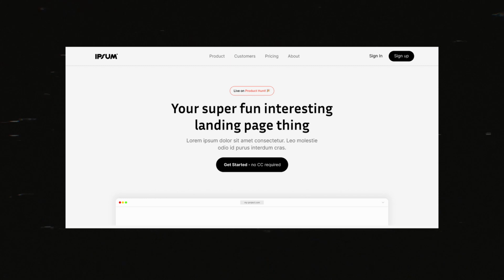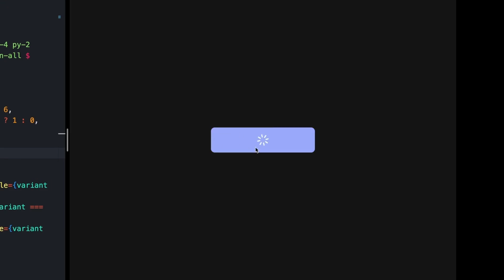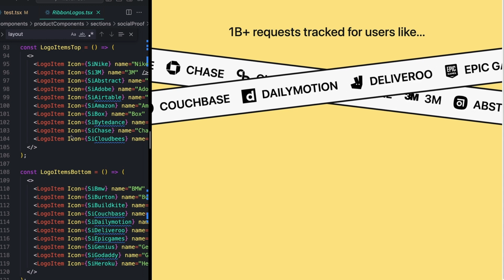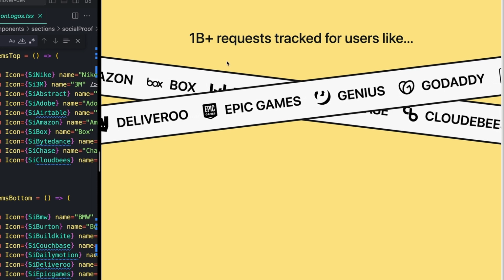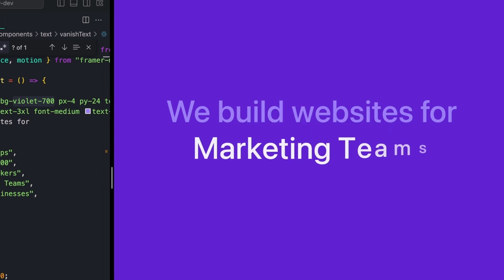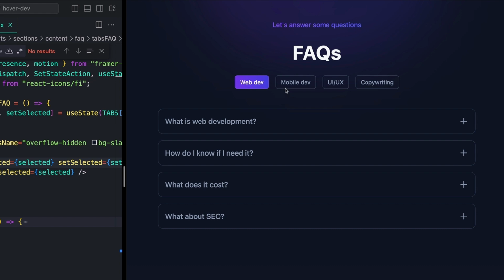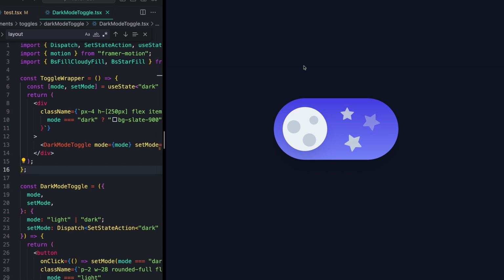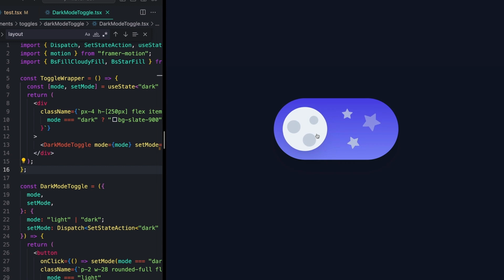Here’s What To Actually Animate On Your Websites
I break down a lot of animations on this channel, primarily with React and Framer Motion, but I've never really talked about WHAT you should animate.

While there aren't really "rules", there are a few spots where I've found that reaching for a tasteful animation can help to add to the experience as opposed to hindering it.

0:00 - Introduction
0:09 - Confirming user intent
0:40 - Help users follow whats happening
1:23 - Depicting scale
1:54 - Prevent content overload
2:36 - Add character